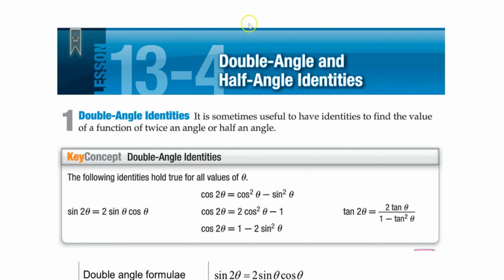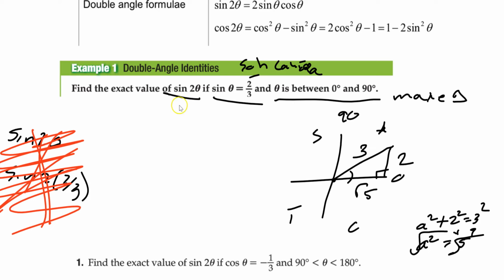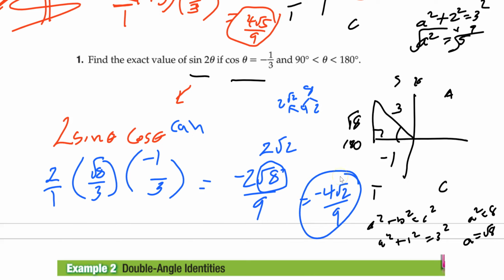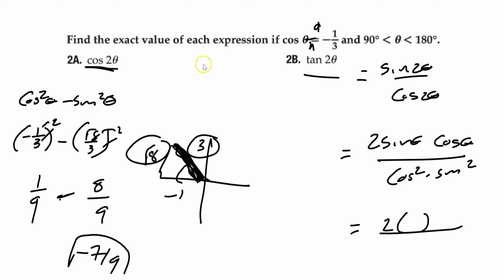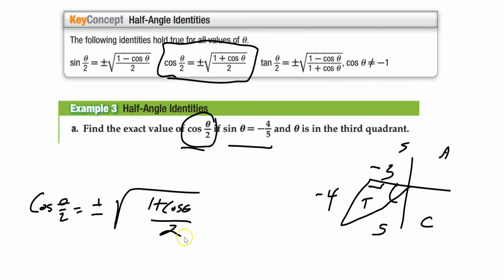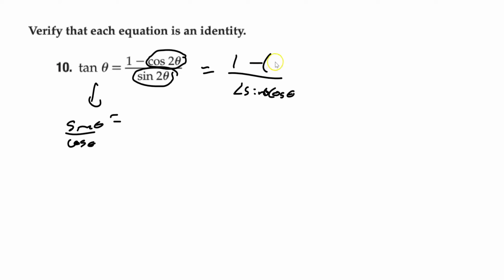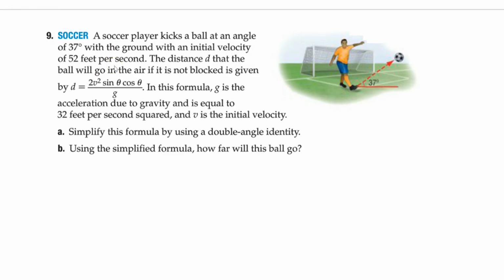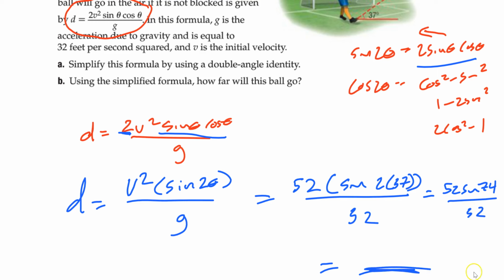13 4 double angle